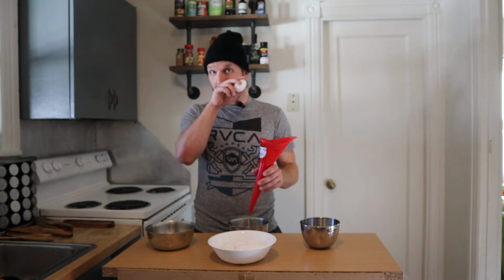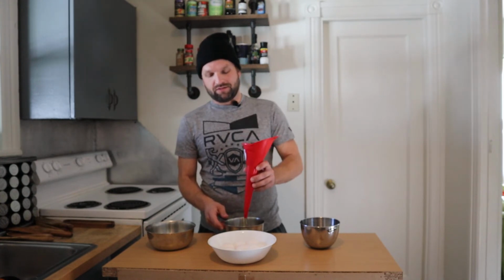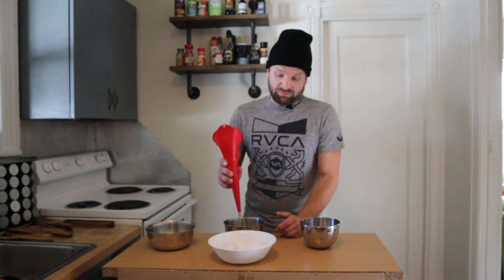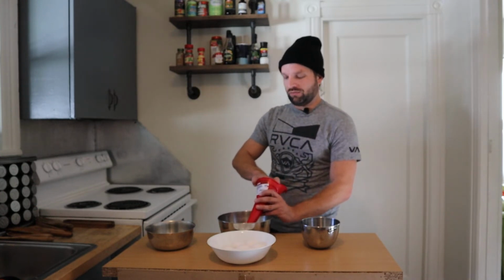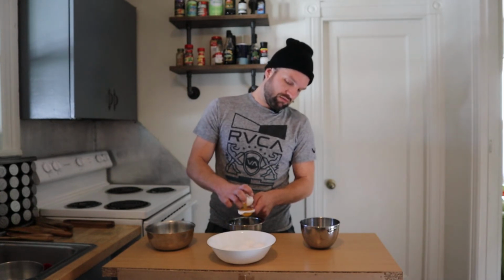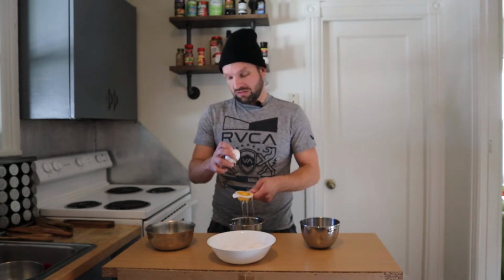How to separate eggs.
In my first raw and unedited official video on YouTube, I show you how to remove the yolk of the egg from the white using 6 different techniques.